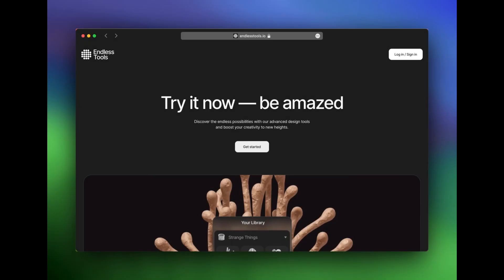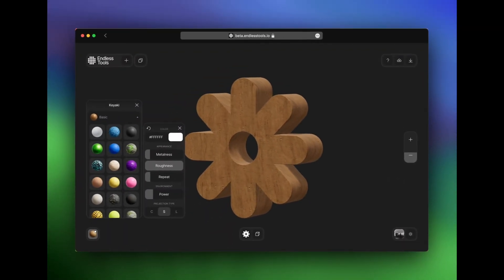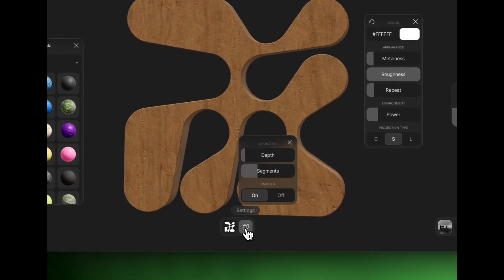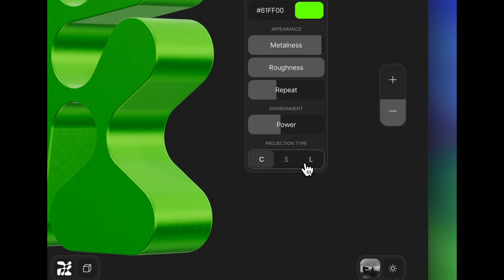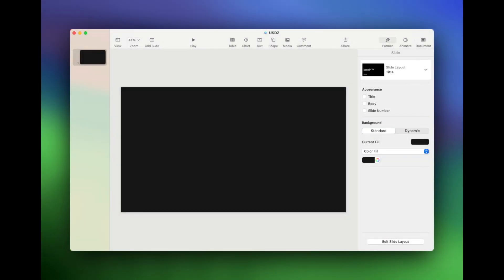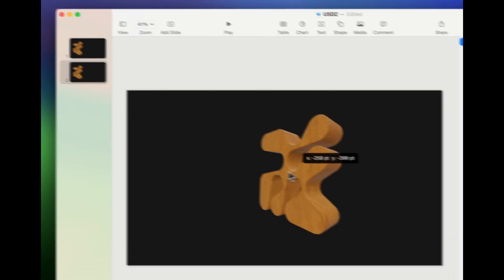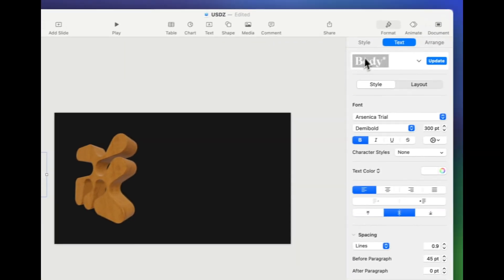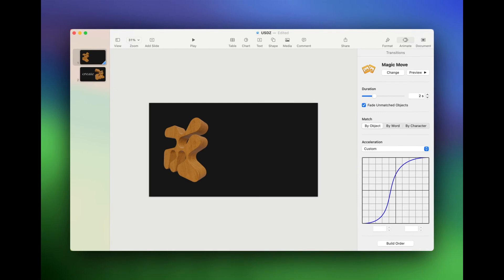Create Free USDZ Files for Keynote, Numbers, Pages, and Freeform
Endlesstools.io is an incredible free tool that allows you to create and download customized 3D USDZ files for use in all Apple apps including Keynote, Pages, Numbers, and Freeform.